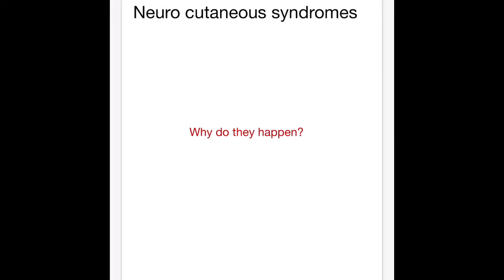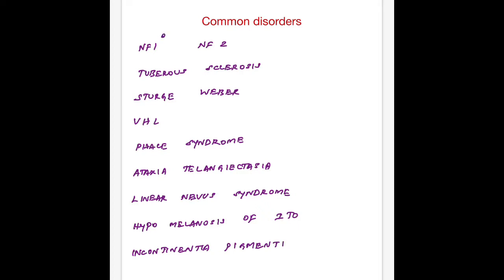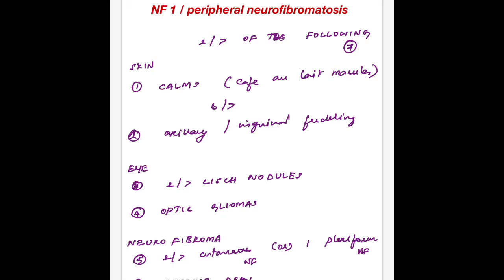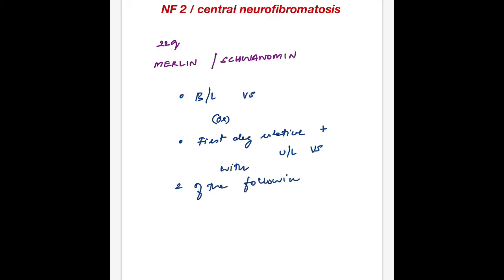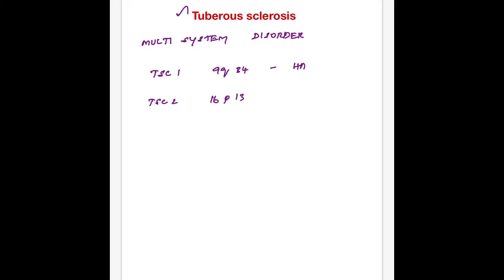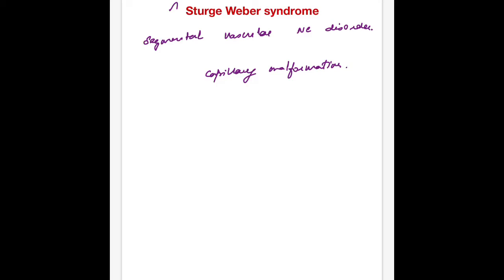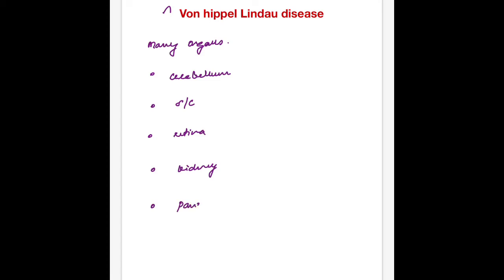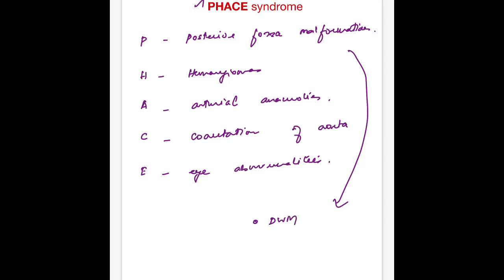Neuro cutaneous syndrome